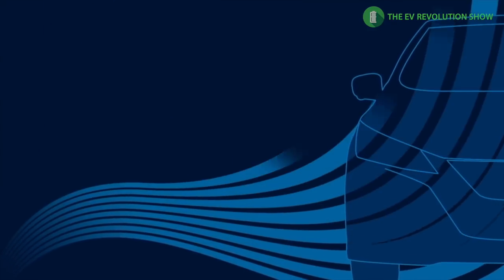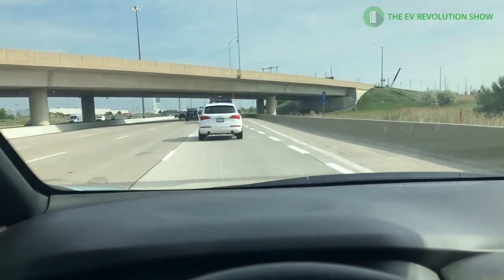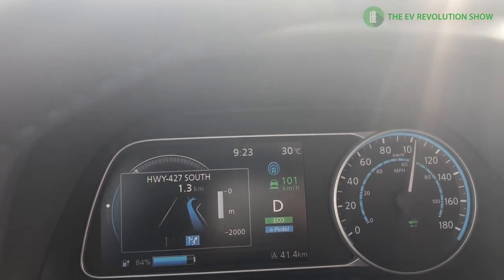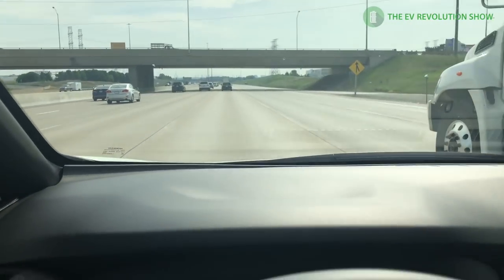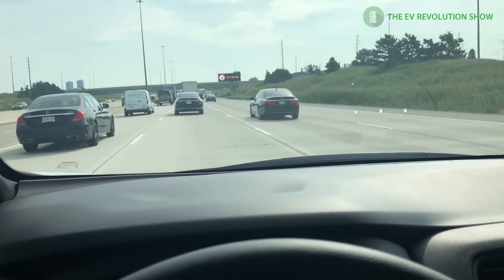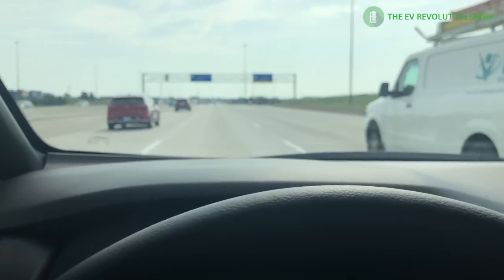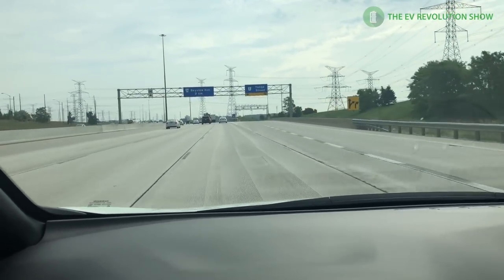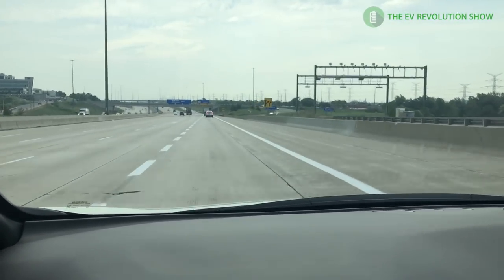Special Episode - Nissan Leaf ProPilot Overview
My Gear:
iRig Mic connector for iPhone
RODE VideoMic
Zoom H6 Audio Recorder with studio condenser XLR mics